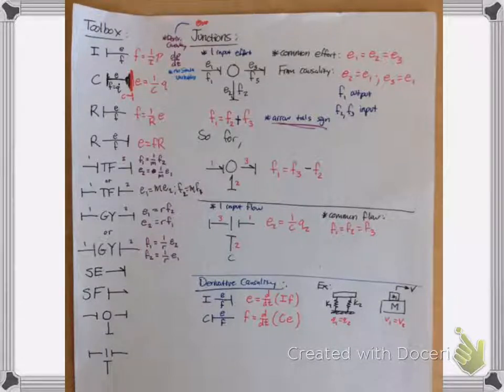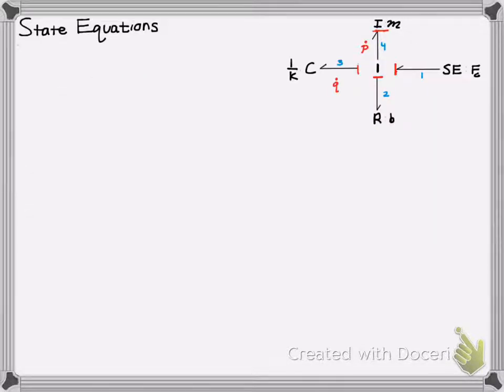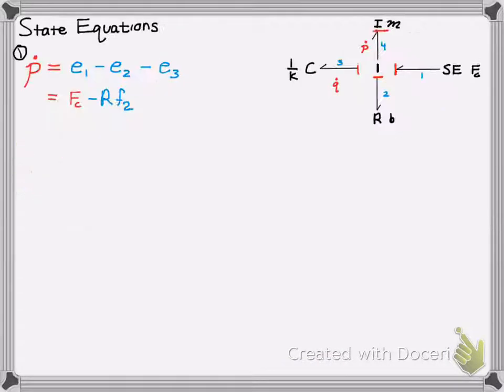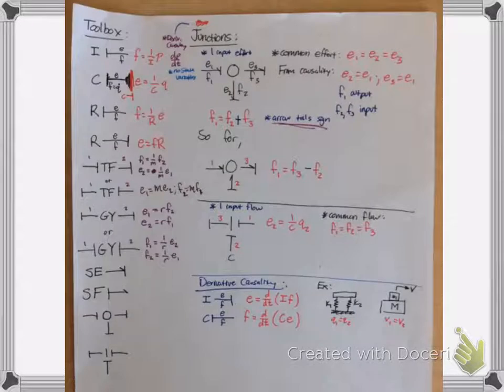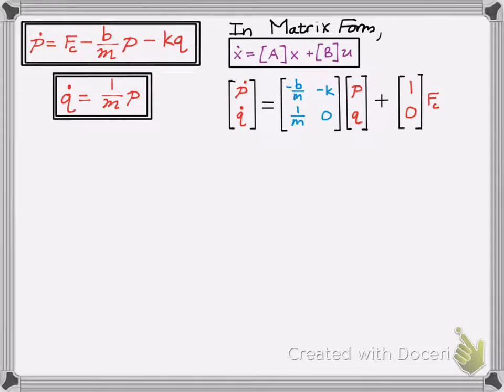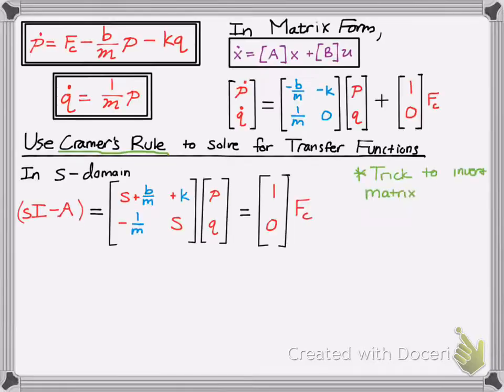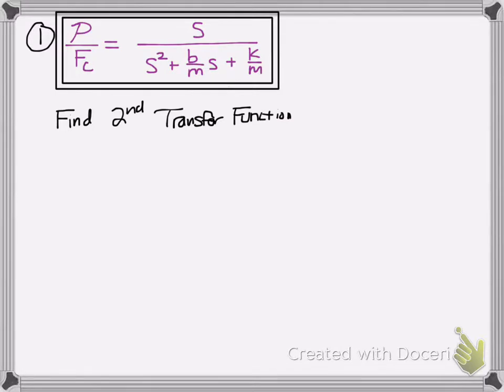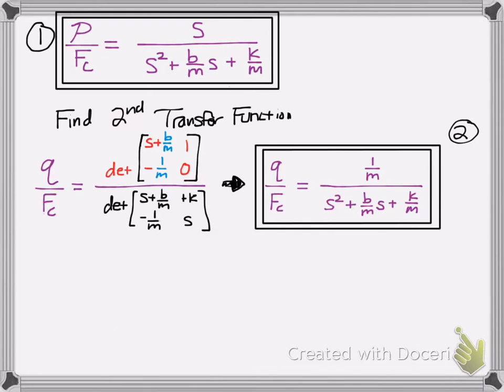Finding Transfer Functions from a Bond Graph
Finding Transfer Functions from a Bond Graph using State Equations in Matrix Form